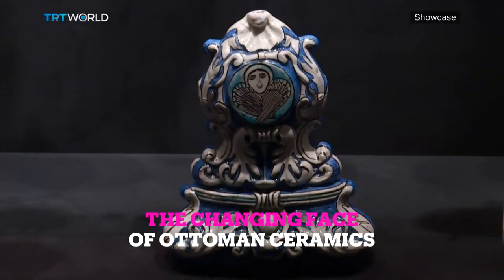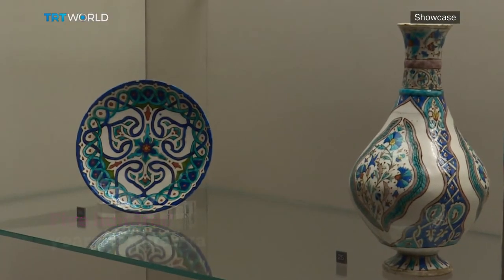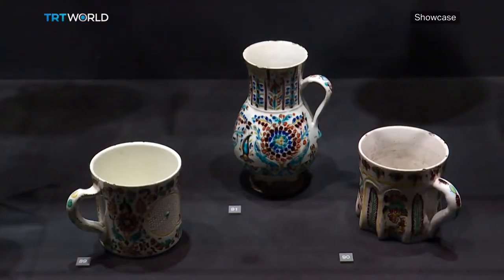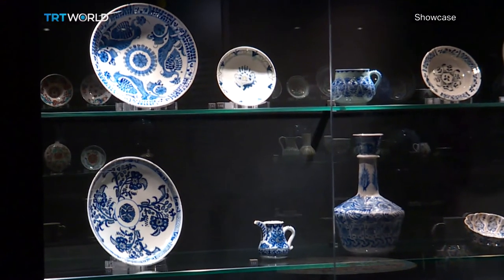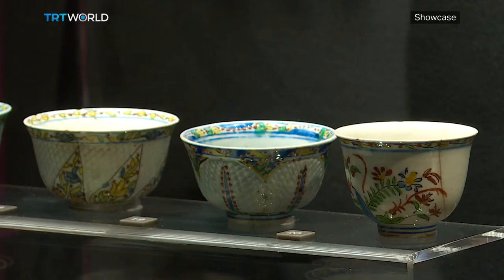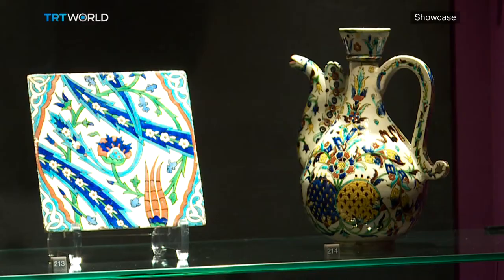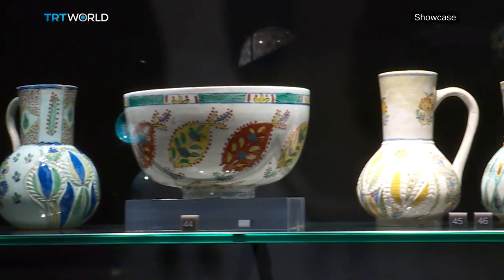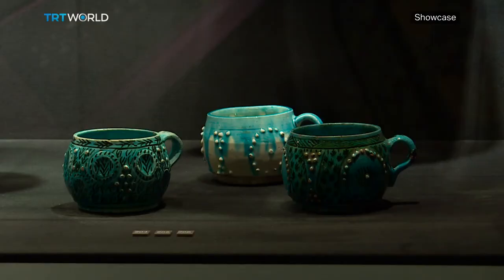Kutahya ceramics in Istanbul | Exhibitions | Showcase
Turkey is famous across the globe for its delicate ceramics and colourful, ornate tiles, with different regions continuing to produce diverse and distinctive designs over the centuries. And now, with a collection from one of the country's most famous workshops now on display in Istanbul, Showcase's Kerry Alexandra went to learn how Kutahya ceramics have remained a firm favourite five hundred years on.